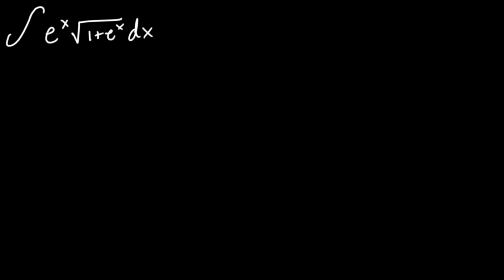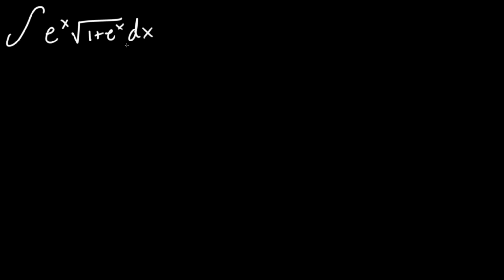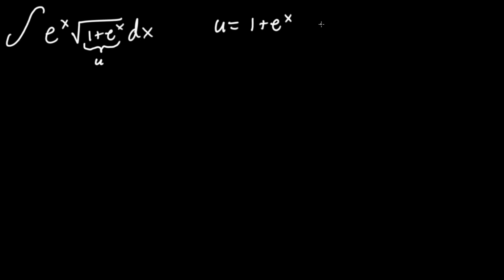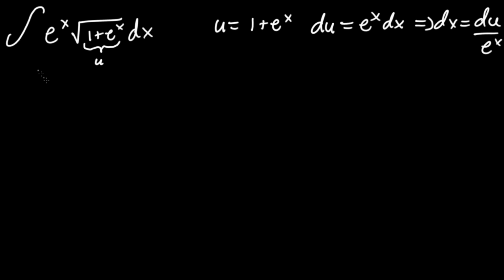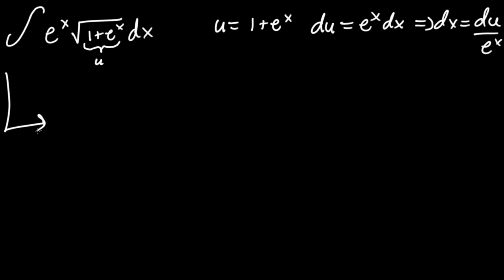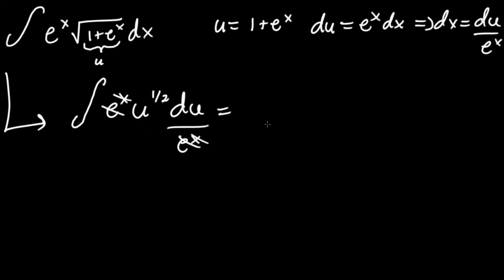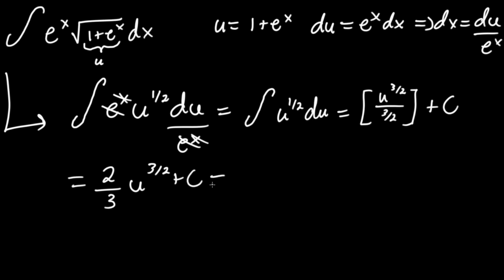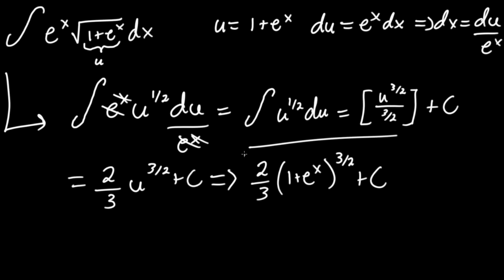Integral of e^x * sqrt(1+e^x)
Hey guys, I hope you learned/understood the calculus problem a little better. Thanks!

Alternate Title: How to Integrate the Indefinite Integral of e^x*(1+e^x)^1/2dx by U-Substitution